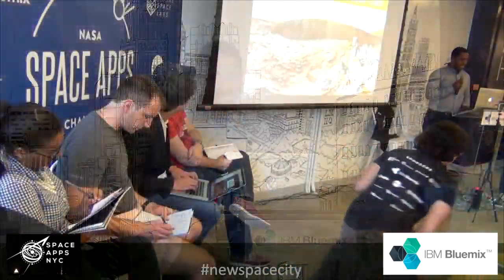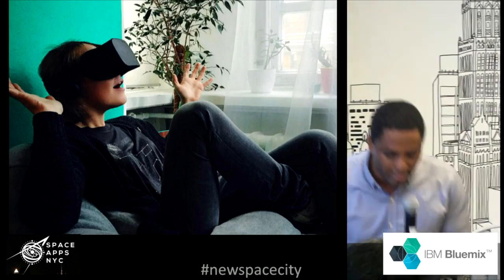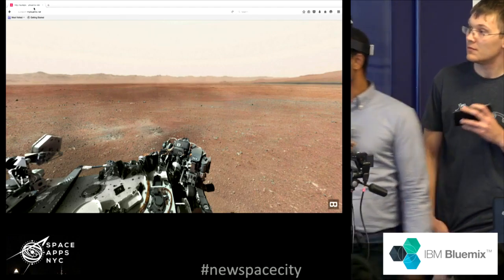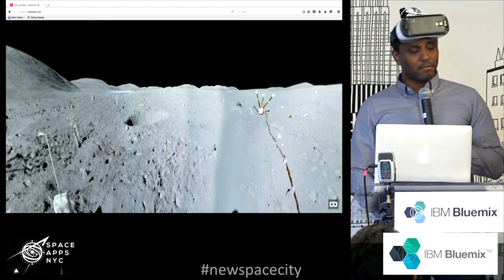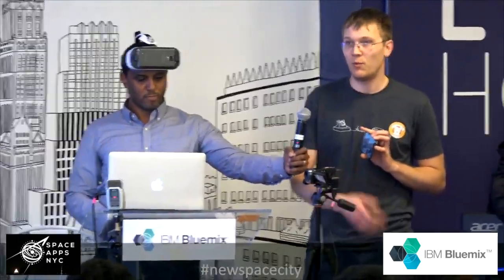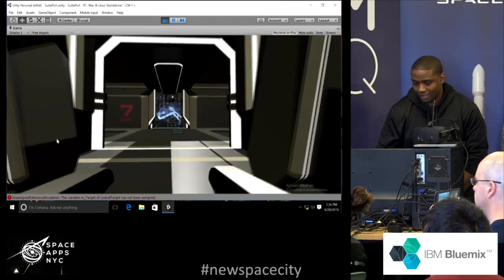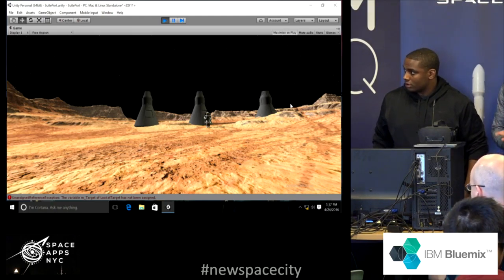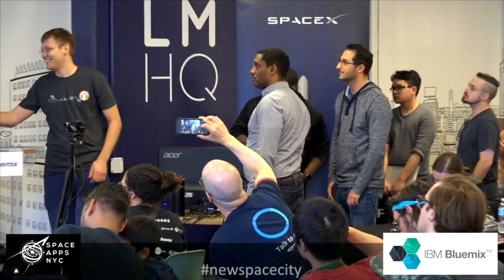20 DEMO - SuitePort - Space Apps NYC 2016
20 DEMO - SuitePort